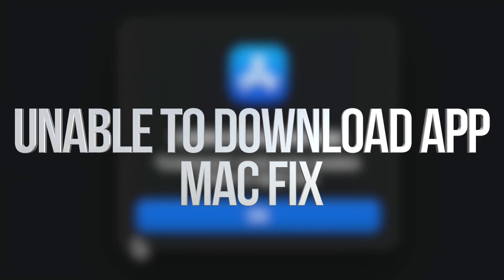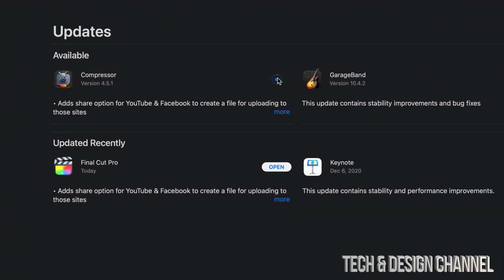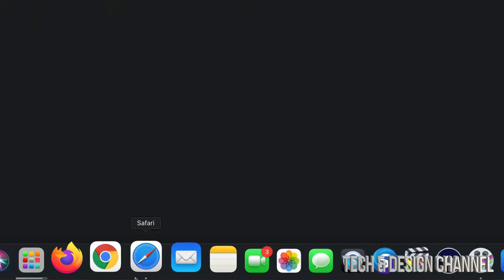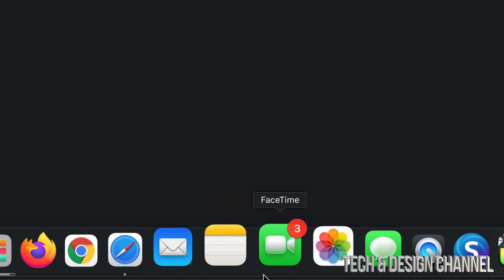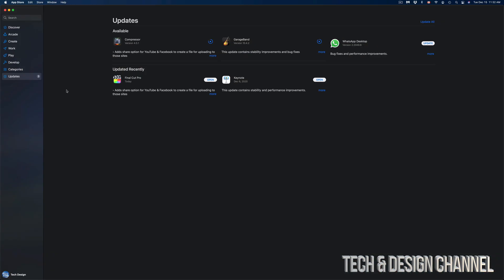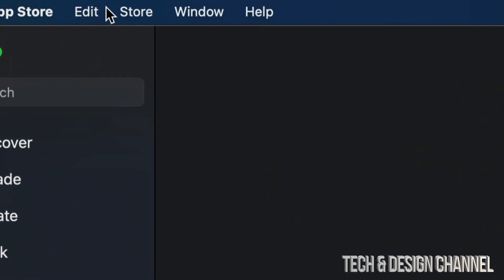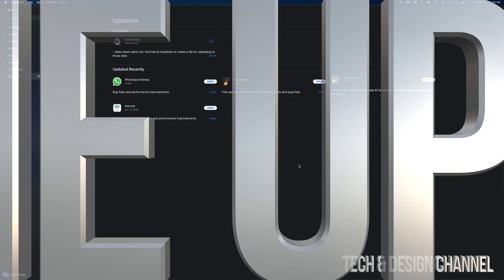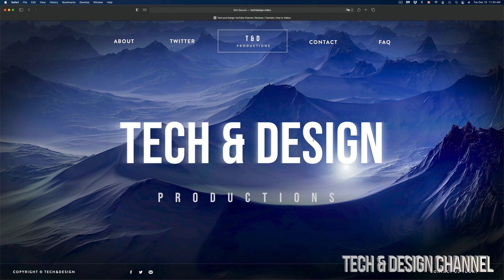Unable to Download App - Could not be installed. Please try again later. Error Message fix on Mac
MacBook, iMac, Mac mini, Mac Pro Fix